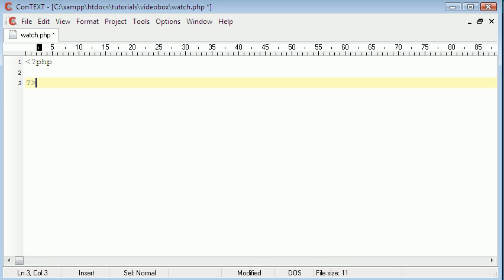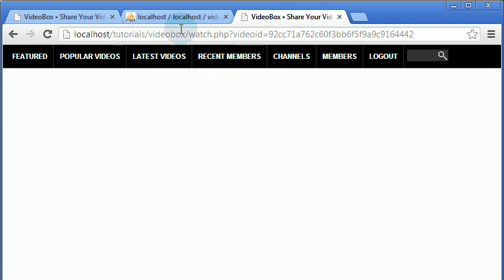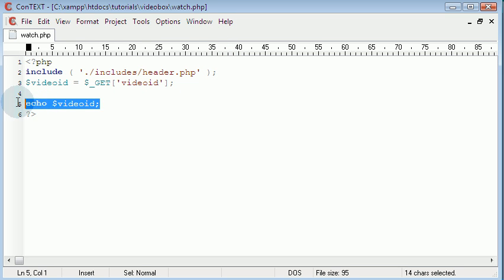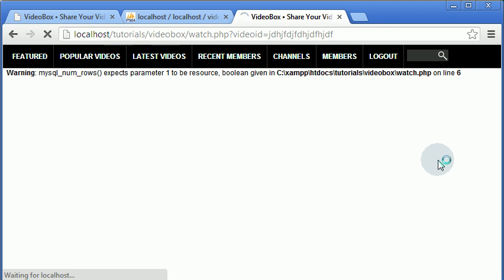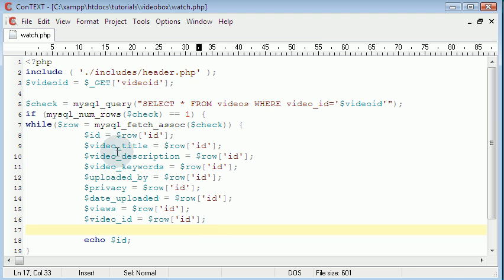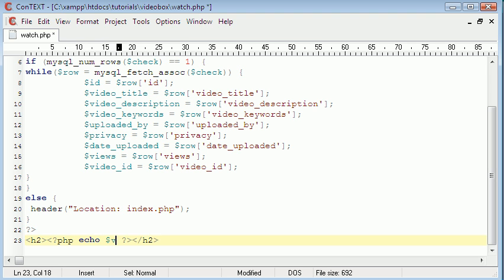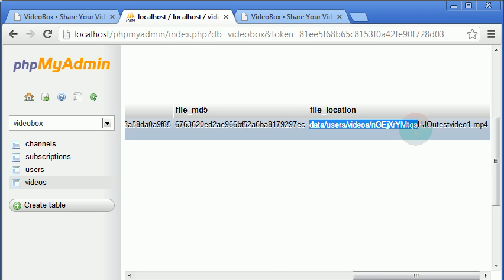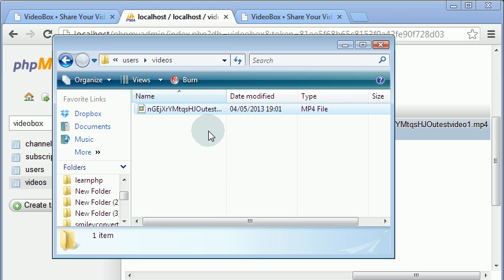Make Your Own YouTube Part 16 : Video Watch Page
In this episode we will be creating the video watch page for our website.